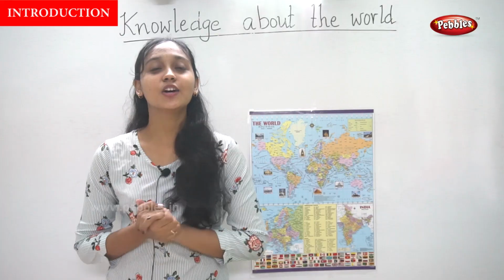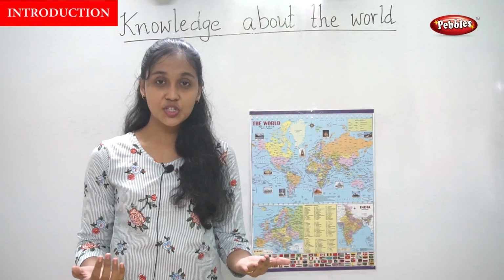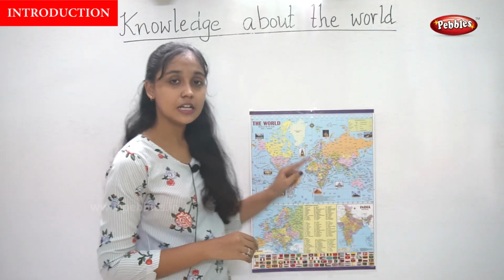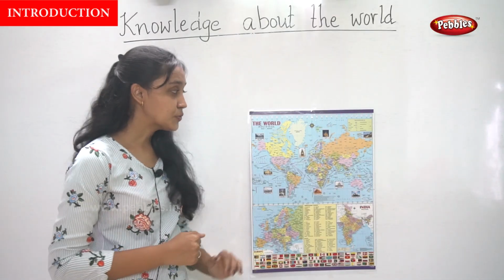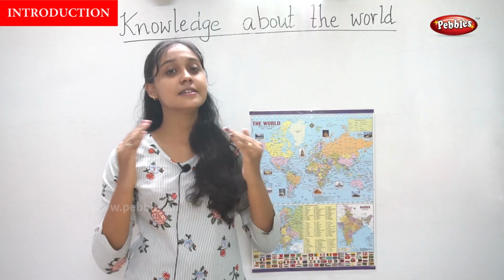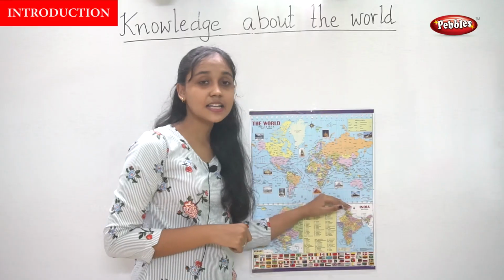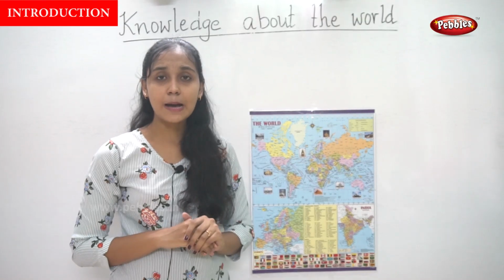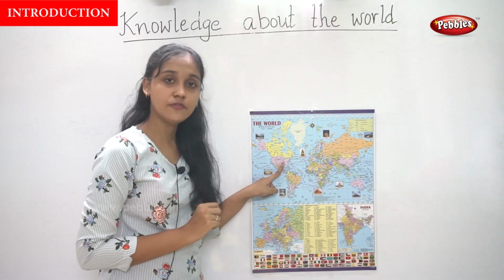About World , Continents and oceans - Asia, Africa, America, Antarctica, Europe, Australia